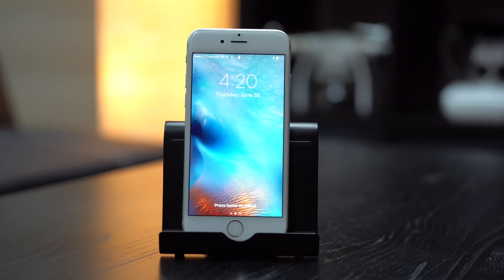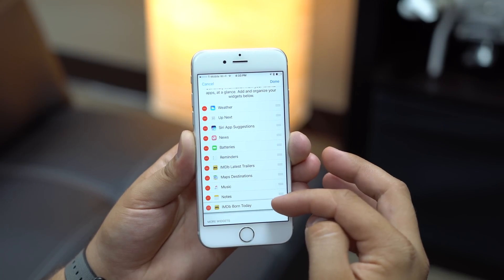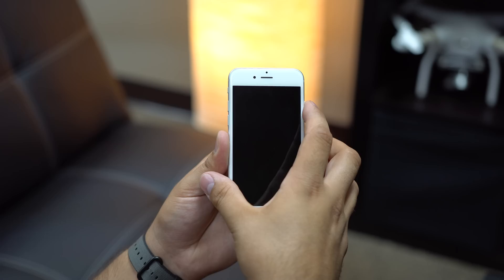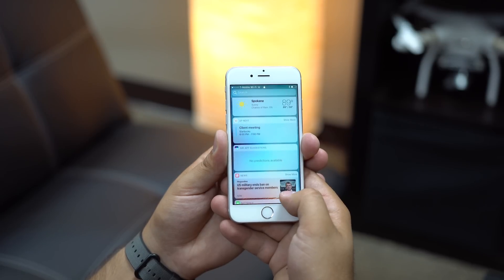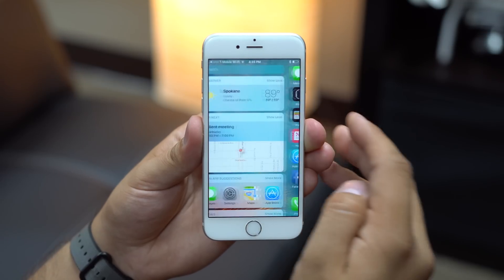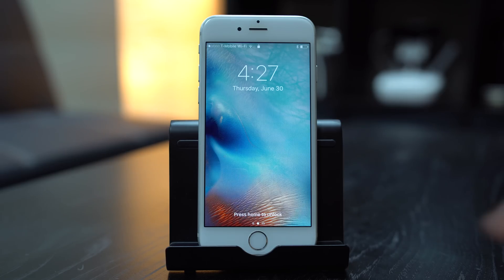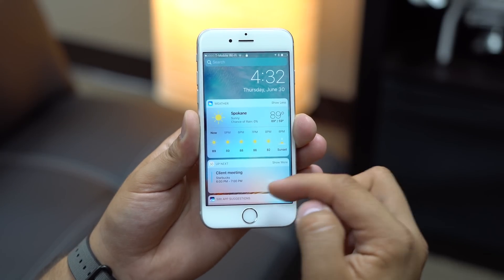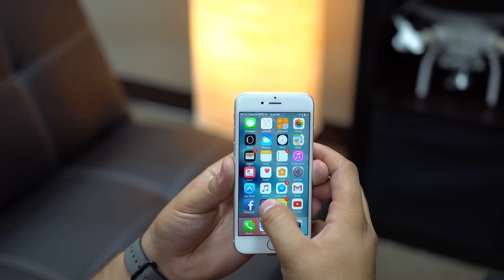Widgets in iOS 10: Access app data with a swipe or 3D Touch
Available from both lock and home screens, Widgets give users quick access to app data in iOS 10.